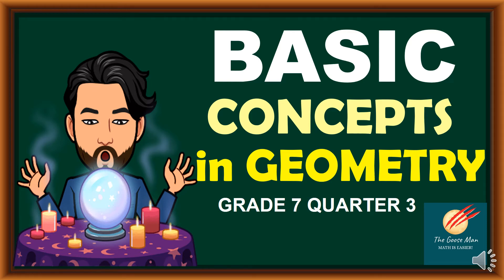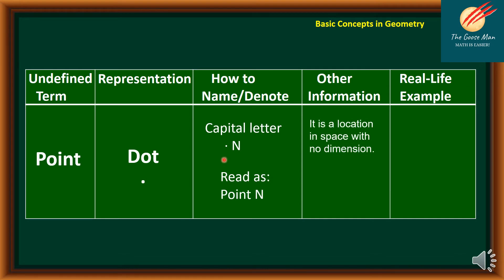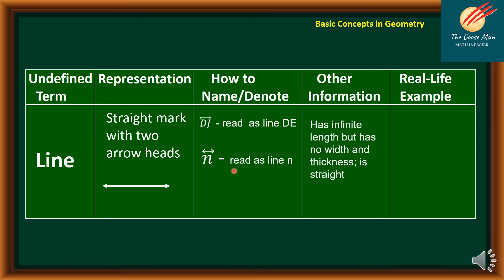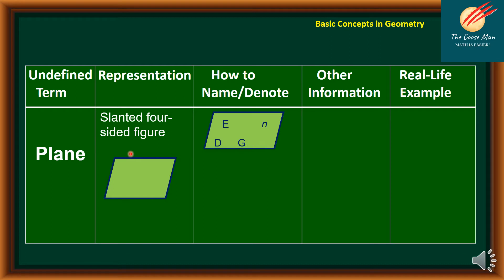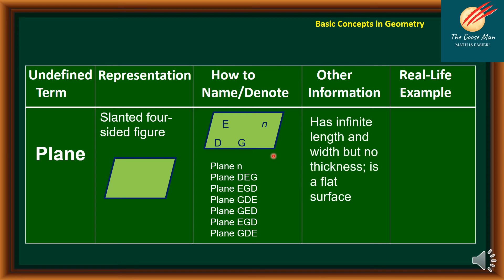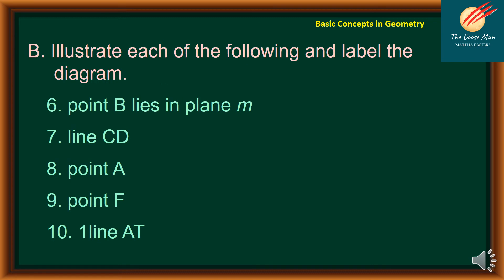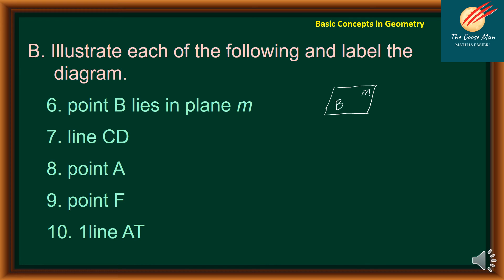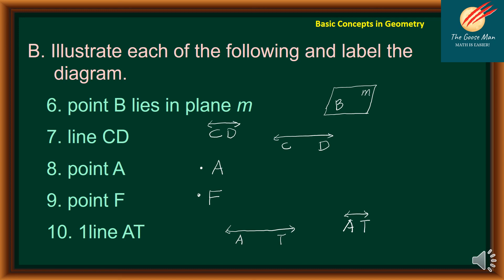Undefined Terms in Geometry || Point, Line and Plane || Grade 7 Quarter 3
Our topic is Undefined Terms in Geometry || Point Line Plane || Grade 7 Quarter 3
At the end of this tutorial video , learners are expected to:
represent point, line and plane using concrete and pictorial models;
name a point, line and plane